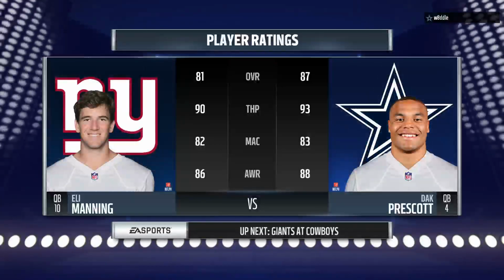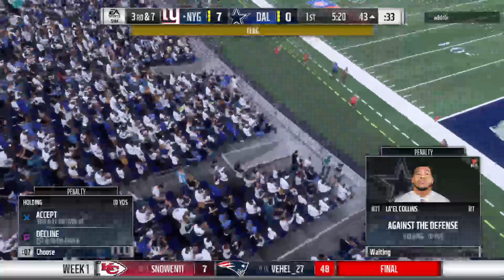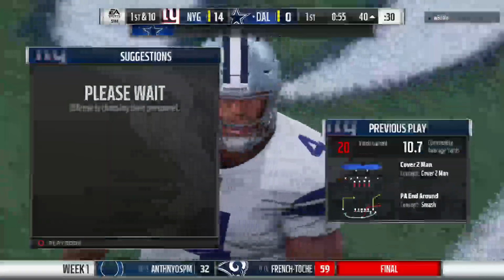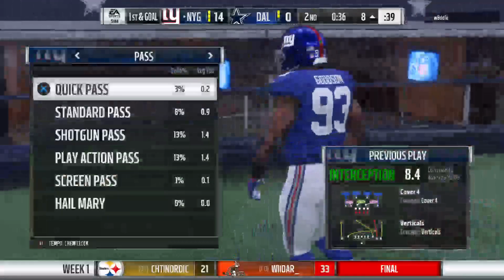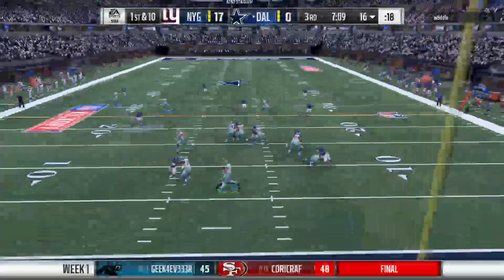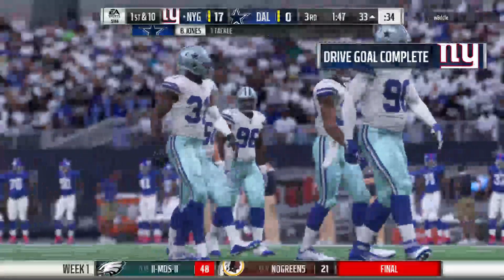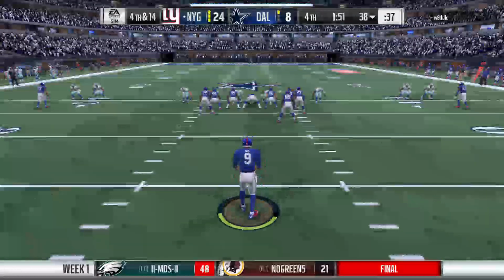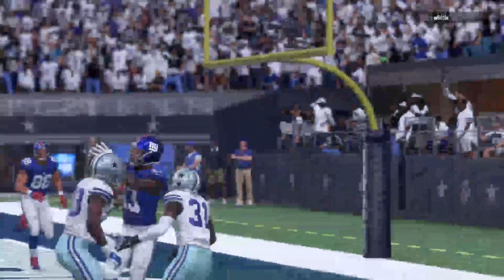Rediff Live Giants Vs Cowboys / FFC Week 1 / S-XI